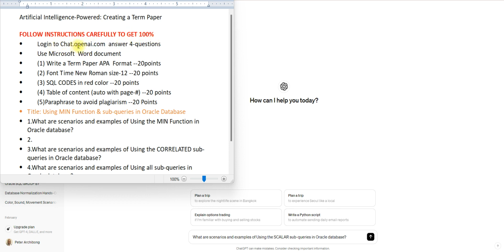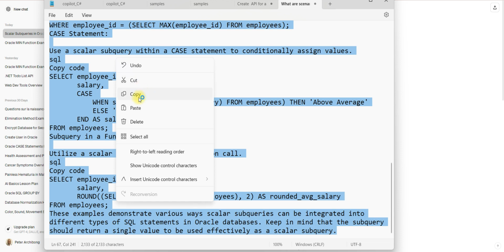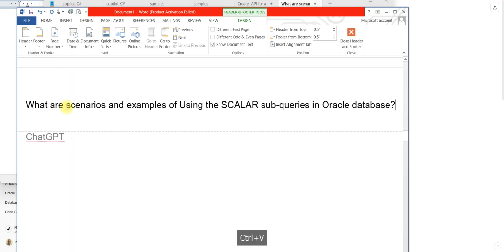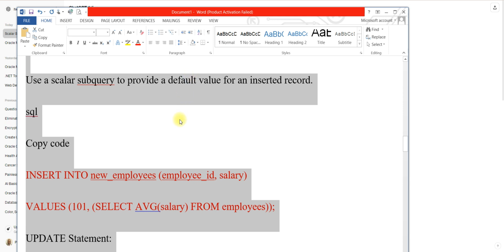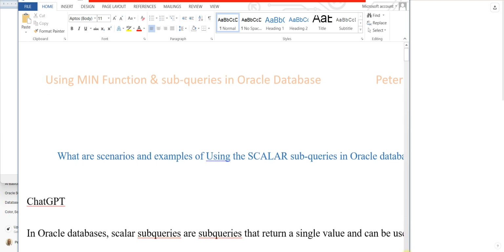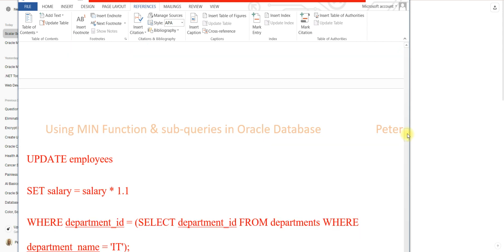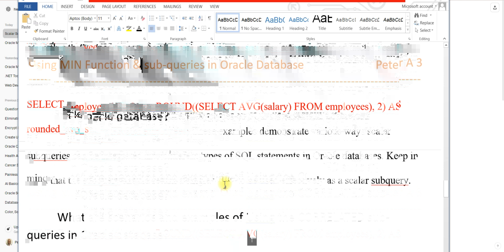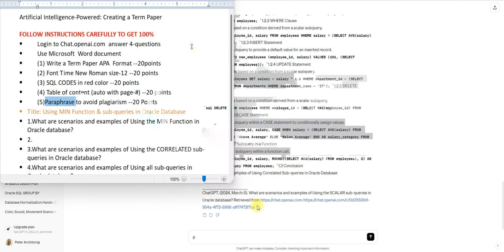Artificial Intelligence Powered Creating Term Paper APA format version 3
In this video you learn how to use Artificial Intelligence to create a Term Paper and paraphrase to avoid plagiarism.

Kindle to download and read all Chapters PowerPoint.

Dell Opti-Flex Computer: Full Size easy to break into pieces and re-assemble

Power Screw Driver Milwaukee Fuel: For professional speed job or slow process

Electronic Duster: To clean dust quickly from fan and power supply or non-spinning fan kills CPU

Flash Light: To see alignment of wires to tiny holes or missing holes and no boot

Gloves Nitrile: To keep static electricity from damaging motherboard or no boot

Pickup Tool: To find missing screws at tight spot or unable to find missing screws

Cell Phone Tri-pot: to hold your phone for video or video is shaking

Magnet Holder: To keep screw together or you misplace screws

Thermal CPU Paste: To bond CPU and FAN to evacuate heat. No paste CPU born out or die:

FITBIT CHARGER-5: To set your timer I used Fitbit